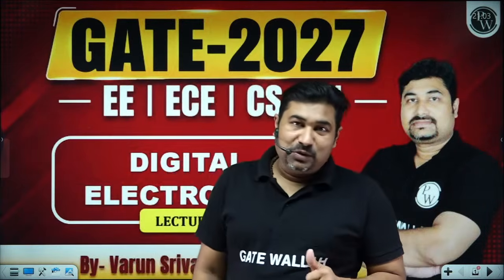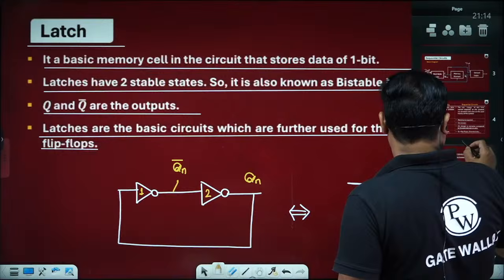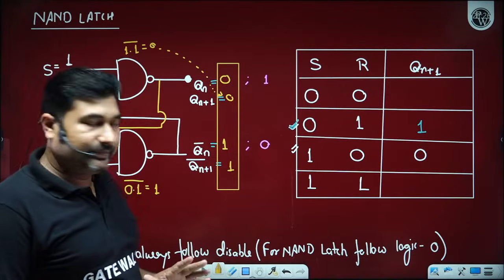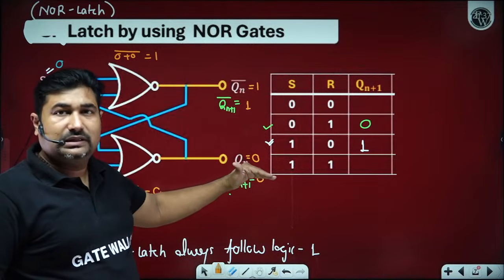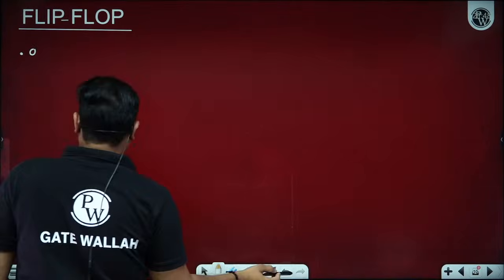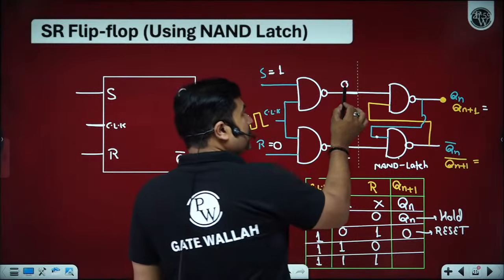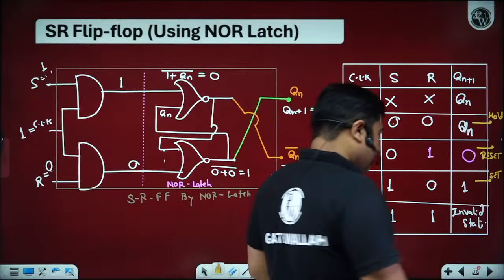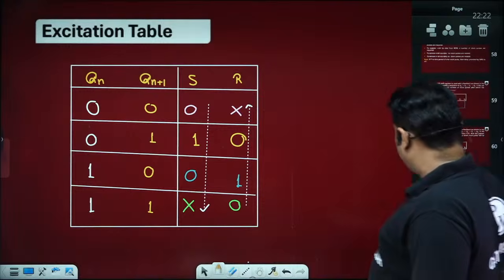Digital Electronics 09 : Latches & Flip-Flops | CS, EE, ECE, IN | GATE 2027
Master Digital Electronics Latches & Flip-Flops for GATE 2027 with this complete lecture designed for CS, EE, ECE, and IN aspirants. In this class, you'll learn the concepts of SR Latch, D Latch, JK Flip-Flop, T Flip-Flop, SR Flip-Flop, D Flip-Flop, edge-triggered flip-flops, master-slave flip-flops, characteristic table, excitation table, truth table, timing diagram, race around condition, setup time, hold time, propagation delay, sequential circuits, and important GATE Digital Electronics questions.

632f12321a983d0018b127d5